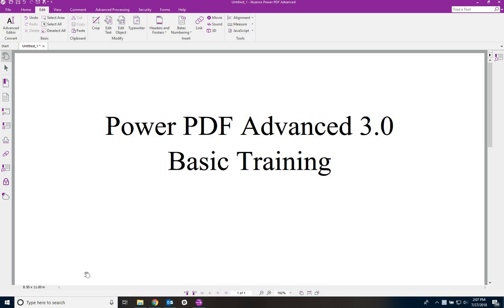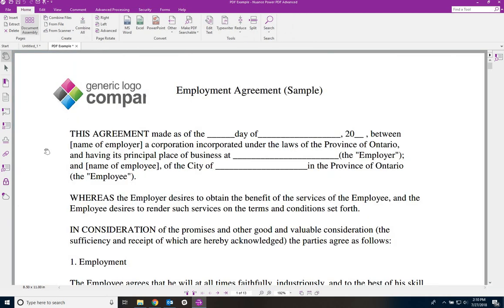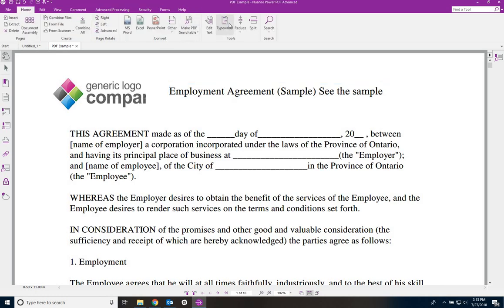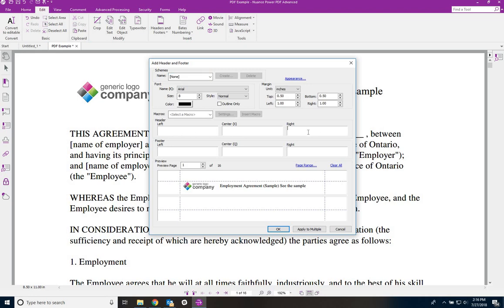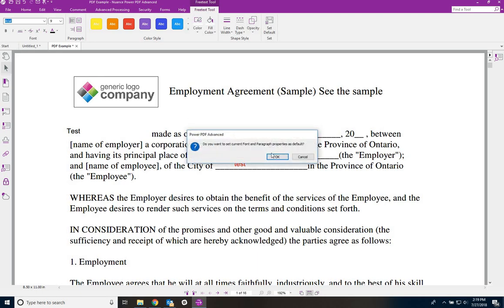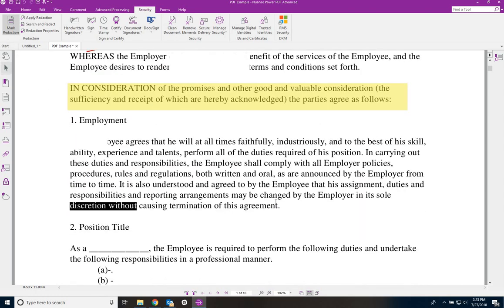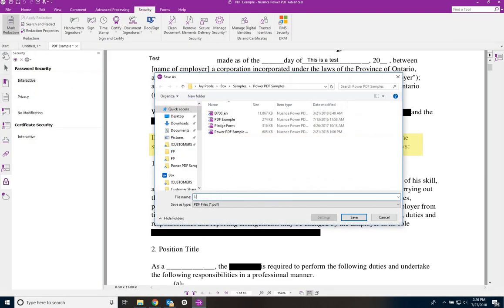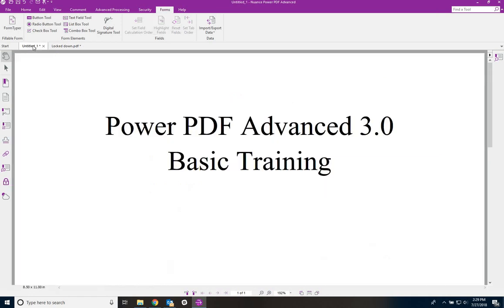Nuance Power PDF Advanced 3 0 Basic Training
Goes over the main features of the program and gives you a good starting point.

Jay Poole
The Lioce Group Product Specialist